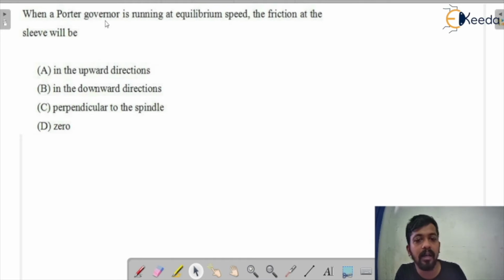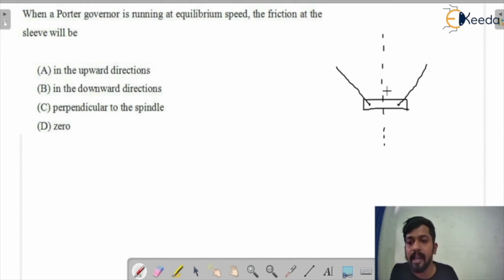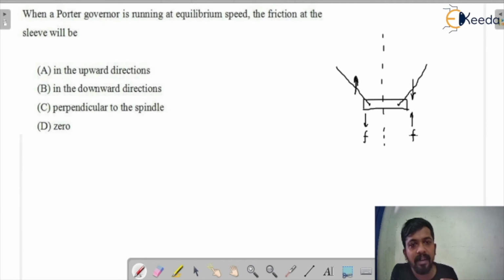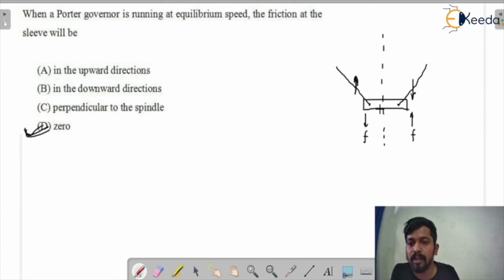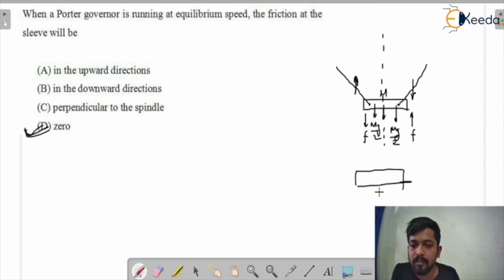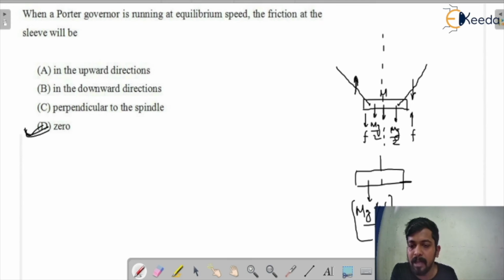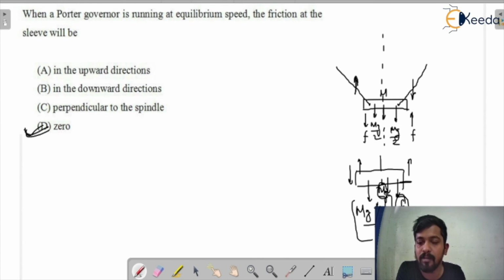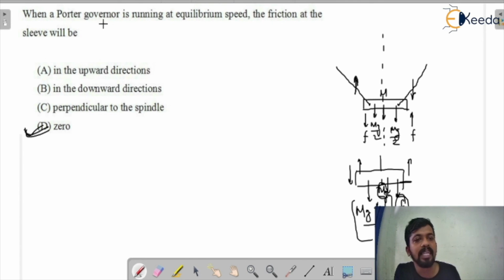Practice Question 2: Porter Governor | GATE Theory of Machines and Vibrations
Welcome to our educational channel! In this video, we delve into Practice Question 2, focusing on the Porter Governor, a crucial aspect of Governor theory in GATE Theory of Machines and Vibrations. We break down the concept in easy-to-understand terms, ensuring a seamless learning experience. Don't miss out on this valuable practice opportunity! Watch now and enhance your understanding of this vital mechanical engineering topic.

Happy Learning.